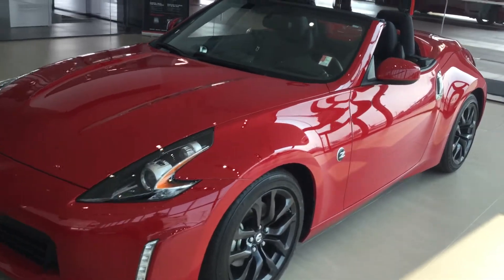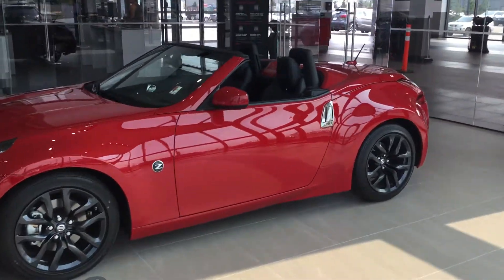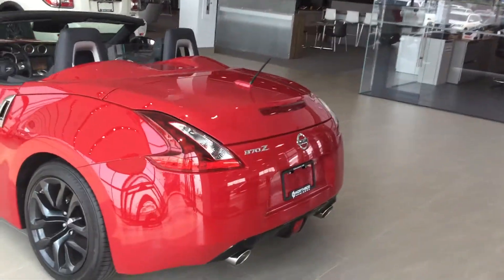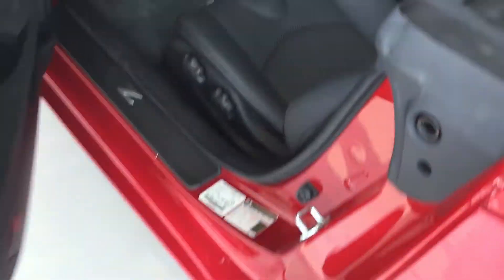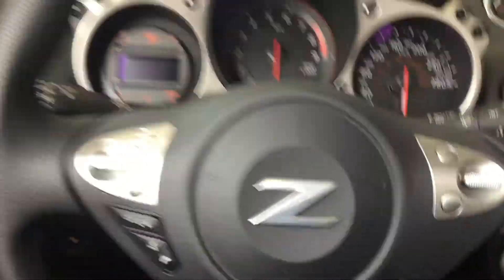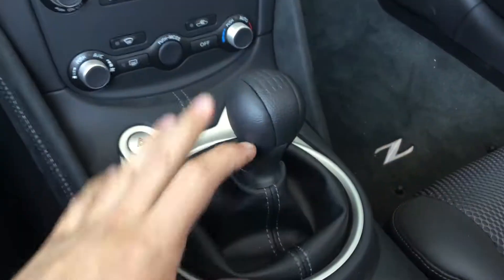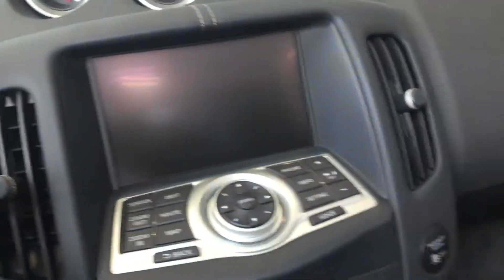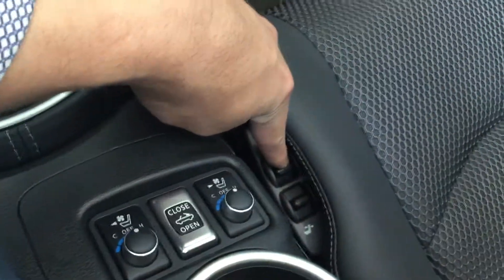Nissan Z Coupe for Troy